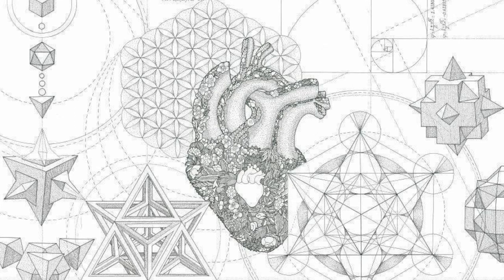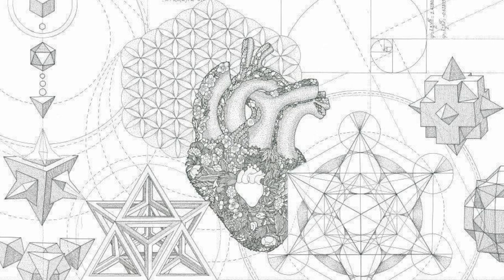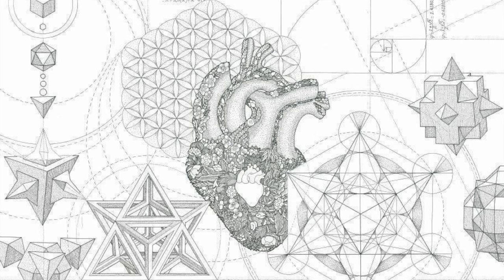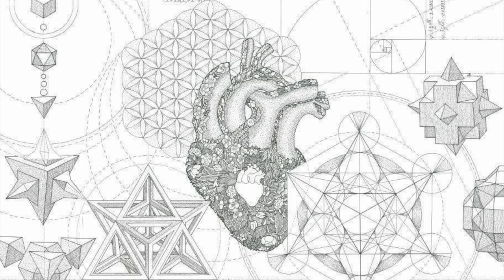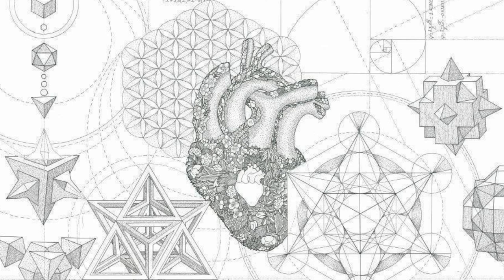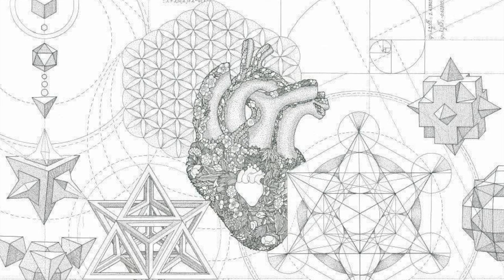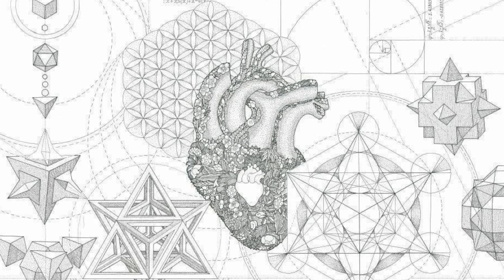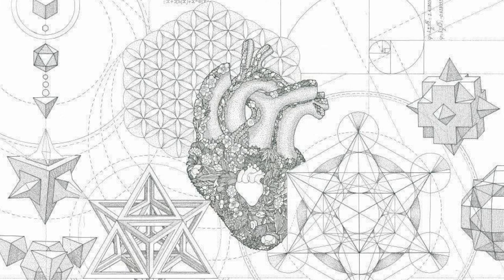IN THE GARDEN OF EDEN / IN THE IMPERSONAL LIFE CH. 09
IN  THE GARDEN OF EDEN

IN THE IMPERSONAL LIFE CH. 09

TASK PERCEPTION  TASK OBSERVATION  TASK INTEGRATION

IN VIDEOGRAPHIE

 THE IMPERSONAL LIFE Joseph S. Benner Narrated Ch09 THE GARDEN OF EDEN

PHOTO : SOURCE DESSIN VIA WEB

Artiste Auteure  IN SITU SAMADHI MARINHO ISSM
IN VISUAL ARTS DANSE PHOTOGRAPHIE VIDEO INSTALLATION PERFORMANCE

Like brushes and paints for a painter, cameras, lenses and flashes are just instruments.

Dancing at the same time.

Simultaneously, produced abstract and photorealistic.

 Samadhi Marinho  ISSM

TOUS LES DROITS RÉSERVÉES

ADAGP